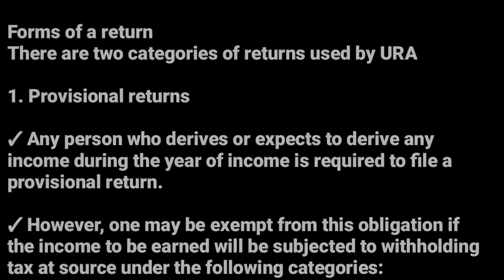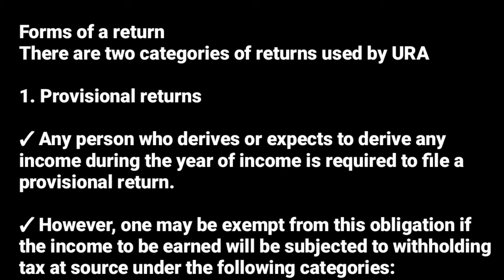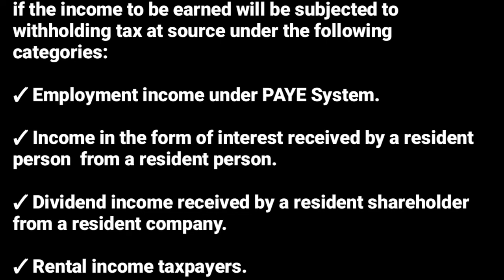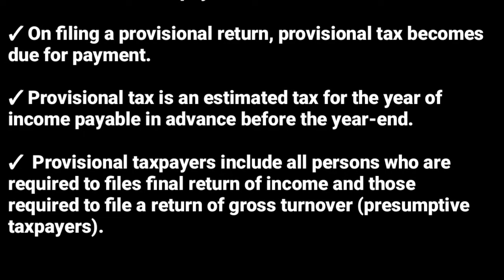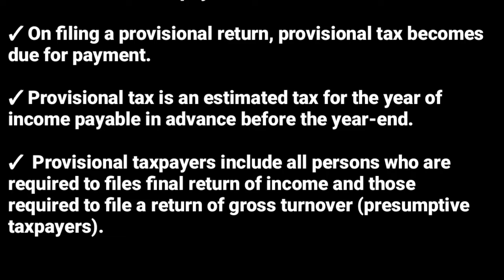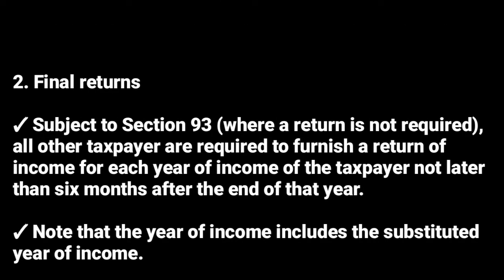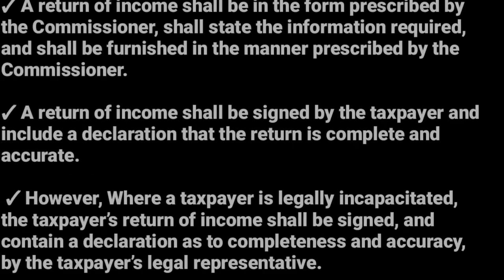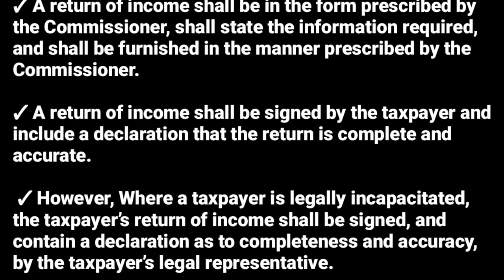Forms of tax returns (income tax @NAISHAACADEMY )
income tax administration (@NAISHAACADEMY )